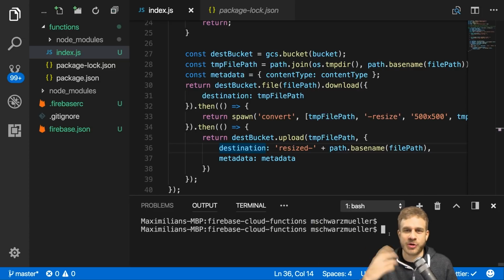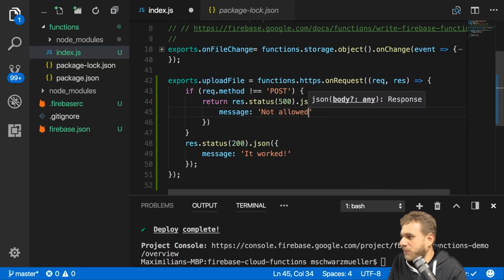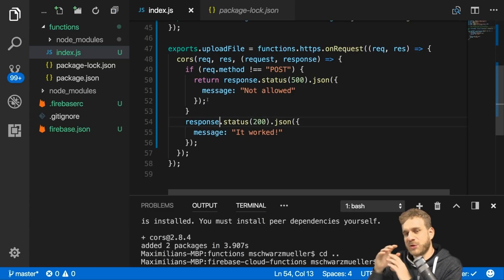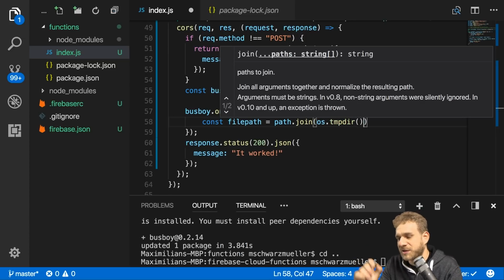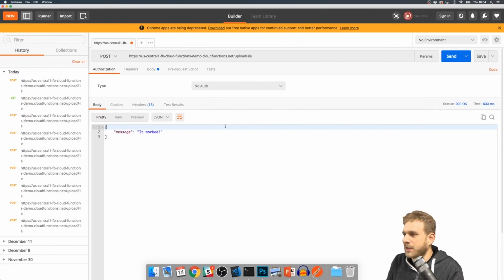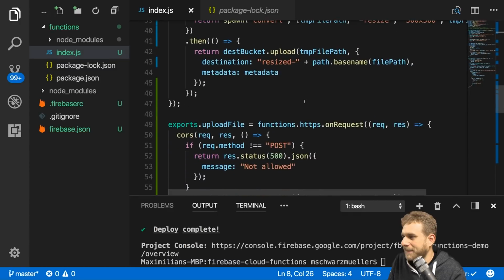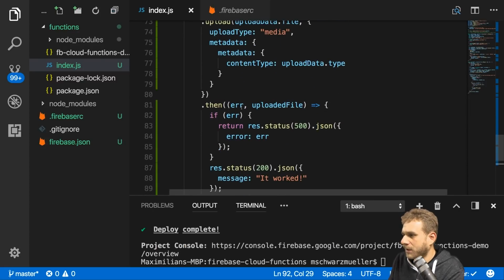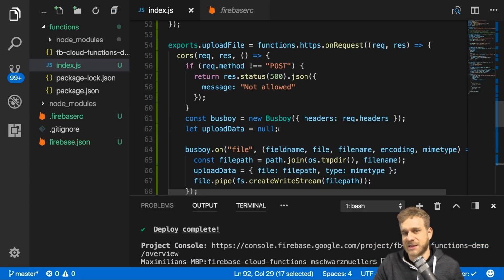Firebase Cloud Functions - Creating a REST Endpoint with Cloud Functions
Firebase is a serverless service that allows you to run your (mobile) app backend with zero effort.
A very useful use-case is that you can create REST API Endpoints with Cloud Functions. On-demand, serverless code targeted via REST requests - a dream coming true!